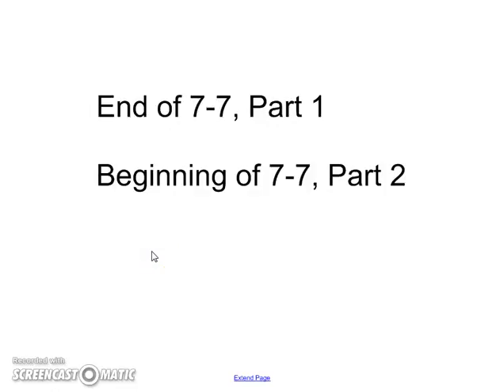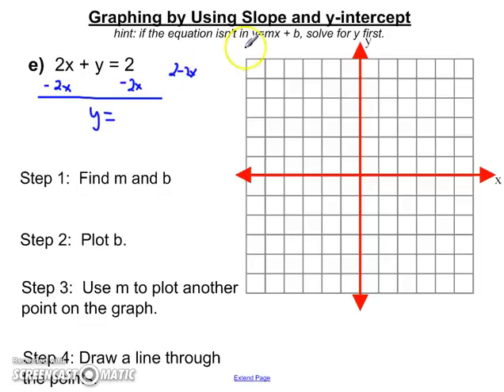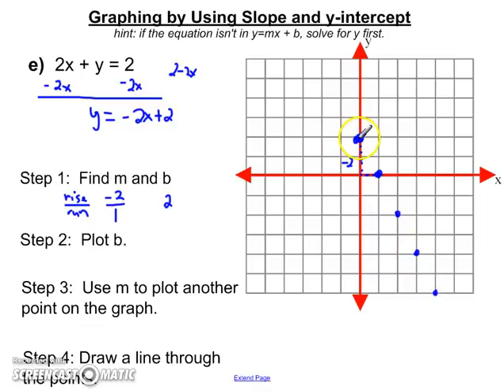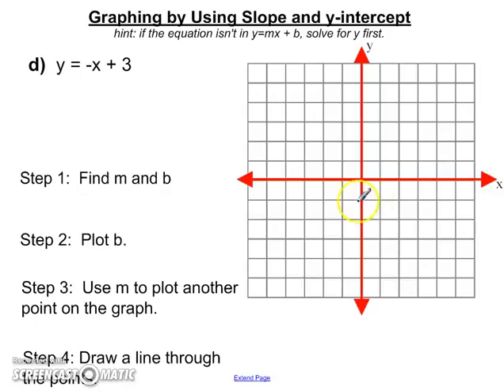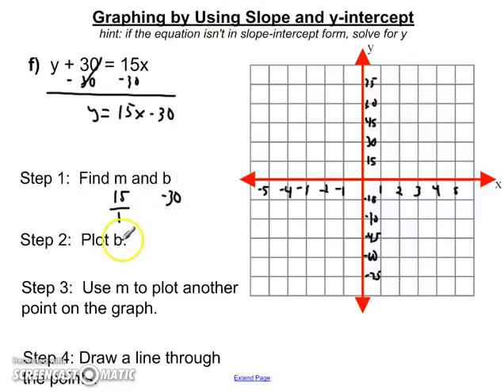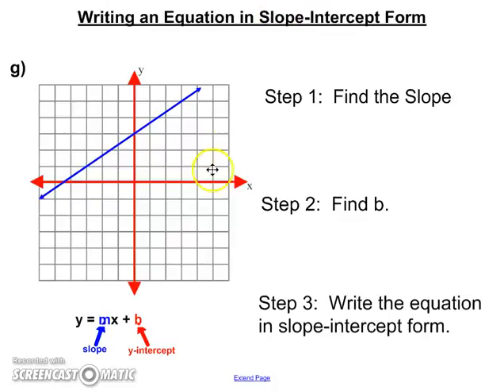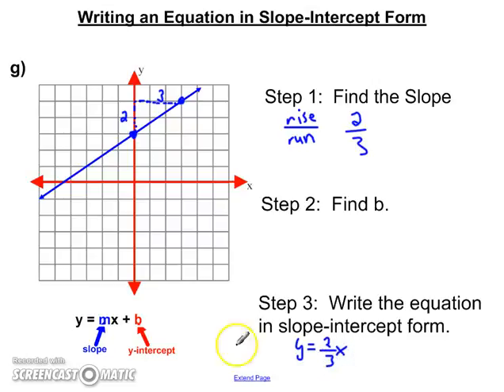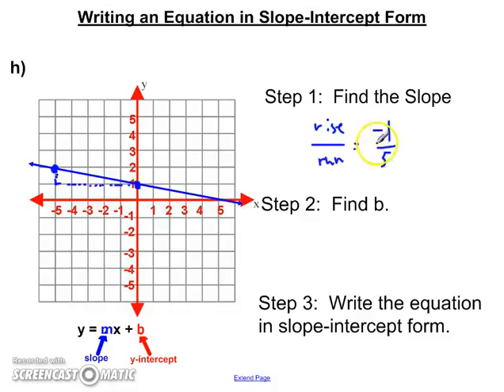Lesson 7-7: Using Slopes and Intercepts, part 2